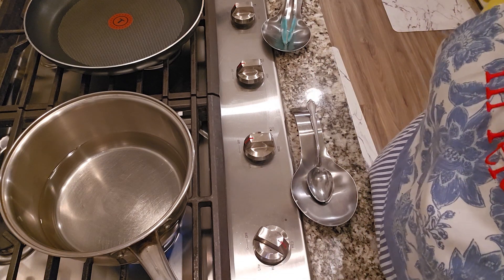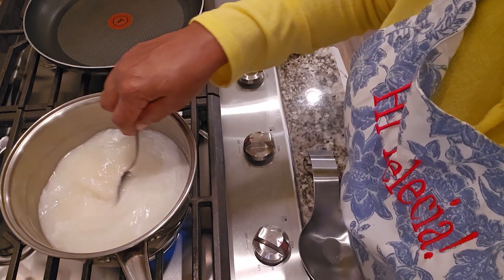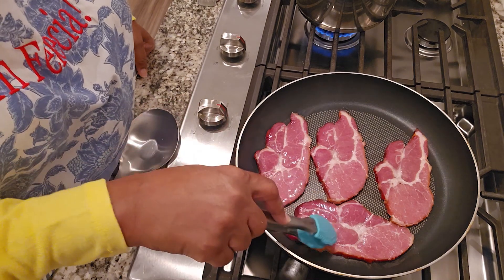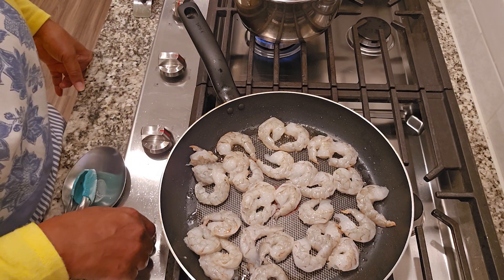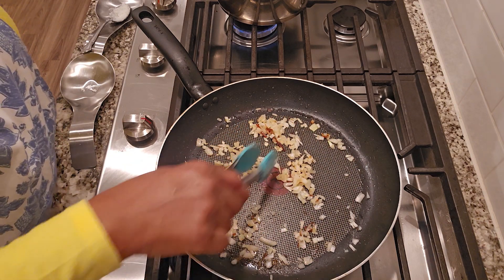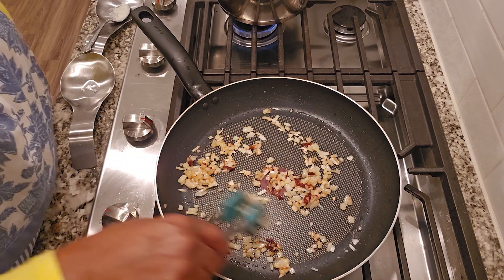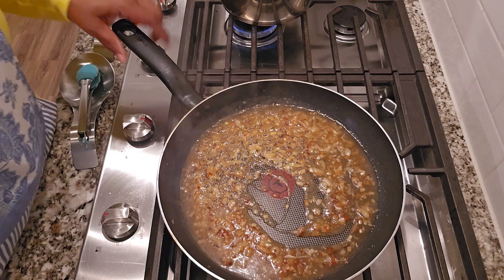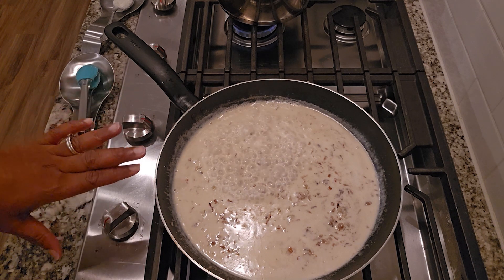Southern Cheesy Grits & Shrimp with Creamy Gravy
If you been looking for a delicious Southern cheesy grits that has a delicious creamy gravy that's loaded with shrimp then you come to the right place. This recipe is simple and require only a few minutes out of your day. So let's get to it!
Ingredients for Grits:
1 cup old fashioned grits ( not quick grits )
sharp cheese ( or your favorite )
Colby Jack cheese ( or your favorite )
2 cups water ( depends on the amount of grits\ more or less )
Ingredients for Shrimp with Creamy Gravy:
1 to 1 1\2 pounds shrimp ( peeled and deveined )
4 slices of bacon ( chopped in pieces )
1/2 cup of yellow onion ( chopped
1 Tbsp. garlic ( minced )
1 Tbsp. cornstarch
1 cup chicken broth
1 cup heavy whipping cream
1 Tbsp. butter
1 tsp. cayenne pepper ( use less if you don't like too spicy )
1 tsp. hot sauce ( or less )
1\2 tsp. fine kosher salt
1\2 tsp. ground black pepper
1 Tbsp. parsley
Instructions for cheese grits:
In a medium pot add water and with heat on medium- high heat allow the  water to get hot. Then add salt and then the grits.  Stir grits up to 2 minutes. Adjust heat to medium low cooking 5 more minutes. Adjust the heat again to a low setting. Stir grits ever so often and add water when needed and cook until the grits are creamy and done. Next add in the cheeses and stir. Keep the grits warm on a low setting until you are ready to serve with the shrimp and creamy gravy.
Instructions for shrimp with creamy gravy:
In a large skillet cook bacon on medium-high heat until crispy. Transfer to a plate lined with paper towel to drain the grease. Break bacon into pieces.
Make sure that the skillet is heated back up and add the shrimp to the pan. Cook for 1 1\2 minutes on each side. Transfer the shrimp to a plate and keep warm if possible. ( I covered mines with foil ).
Add the onions to the skillet and cook until softened. Add the garlic and stir and cook for 1 minute. With the heat on low add the cornstarch over the onions and garlic. Stir and cook for an additional minute. Whisk or stir in the chicken stock and cook until the sauce thicken. Stir in the heavy whipping cream, butter, cayenne pepper, hot sauce, salt and black pepper. Continue cooking until the sauce starts to thicken more.
Add the shrimp back to the skillet and cook for 3 to 4 minutes. Make sure not to over cook the shrimp! Stir in the bacon and parsley flakes.
in a bowl or plate add the grits, top with the shrimp and delicious creamy gravy. Serve immediately while hot and Enjoy!